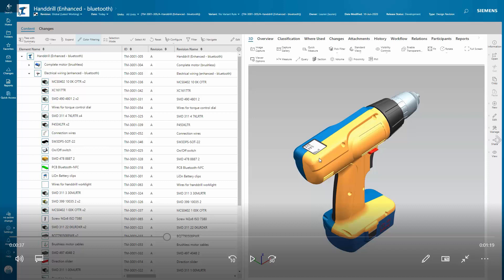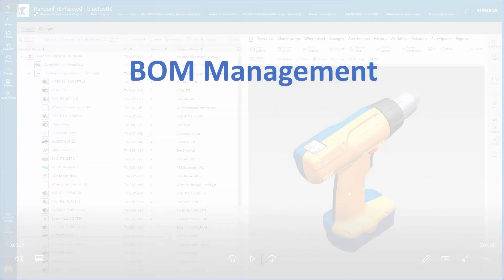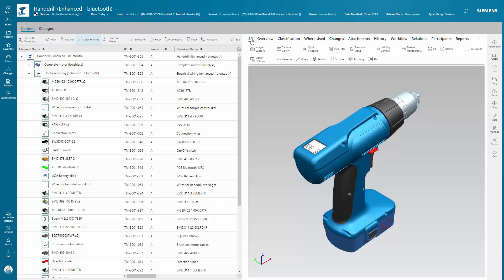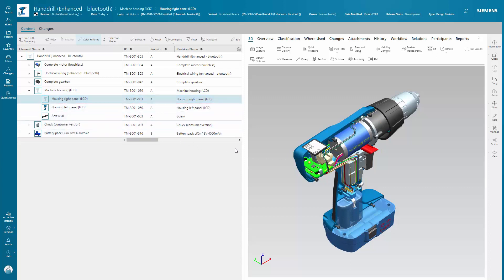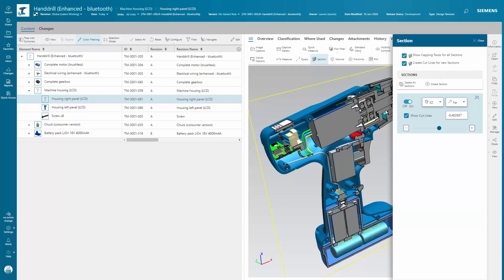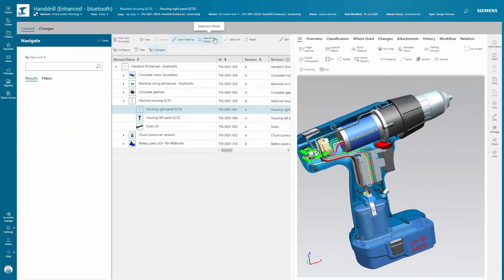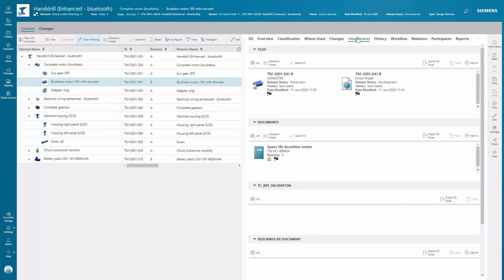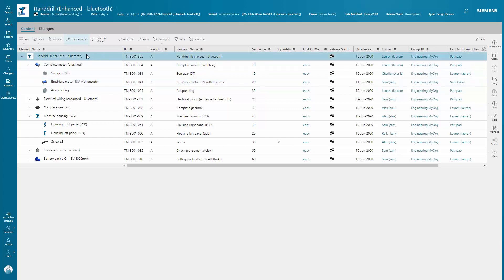Teamcenter BOM Management - PLM Nordic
Effective BOM (bill of materials) management and configuration are critical to your success, whether your product consists of ten parts or ten million.

As you develop more innovative products in order to remain competitive, managing accurate product definitions, including bills of materials, becomes increasingly complex.